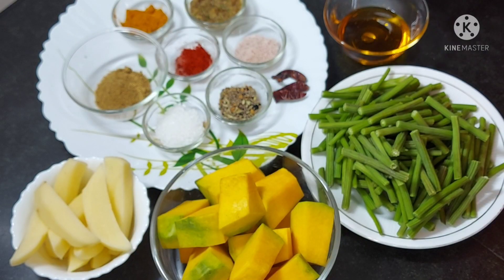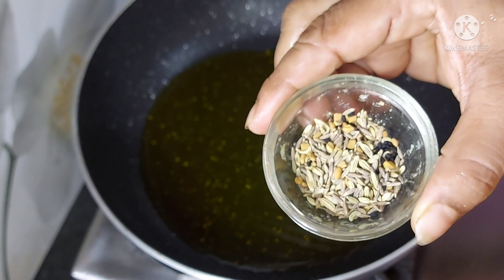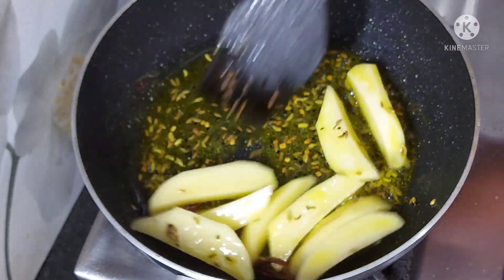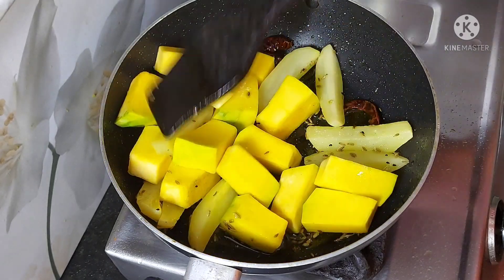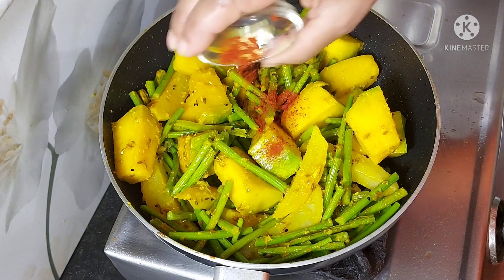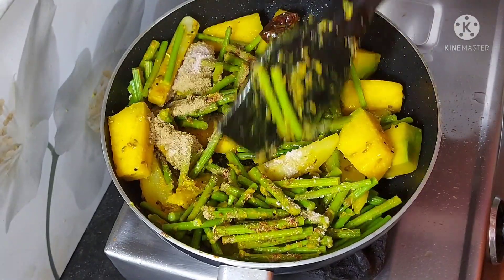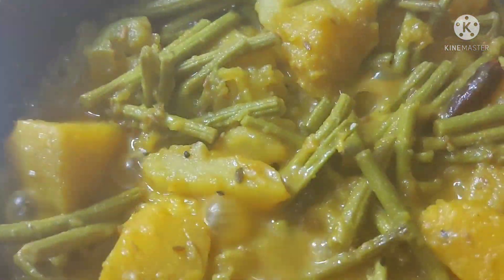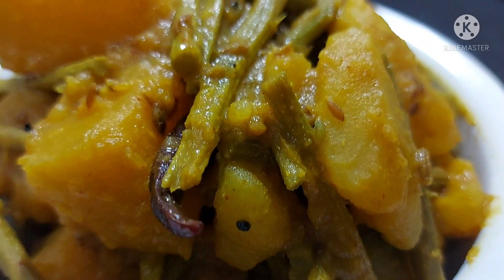सहजन की ऐसी सब्जी उंगलियां चाटते रह जायेंगे Sahjan ki Sabji Recipe in Hindi